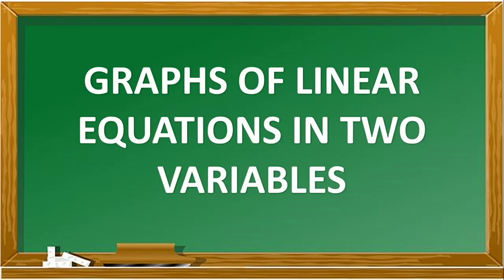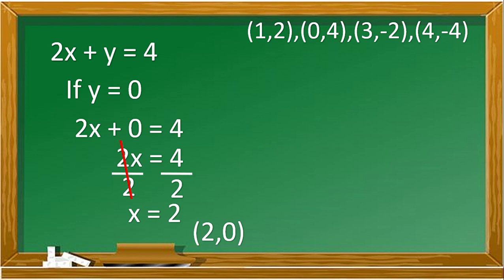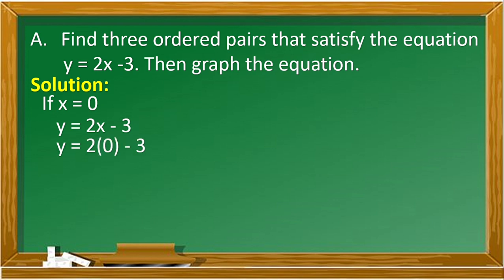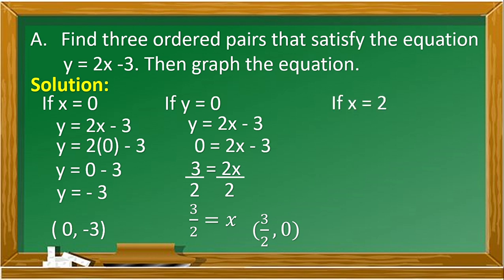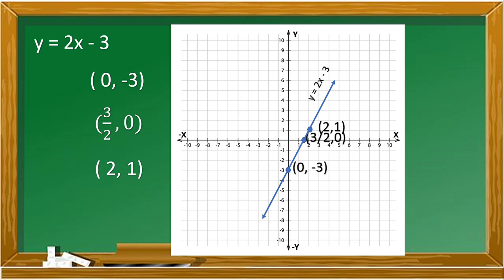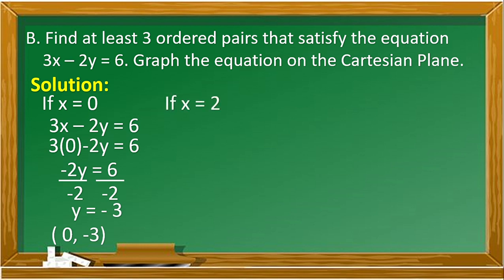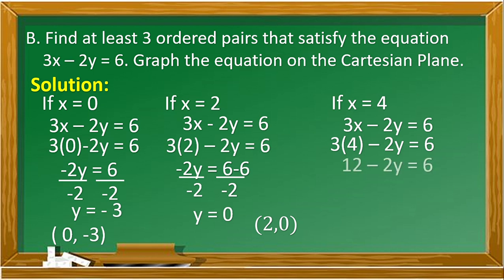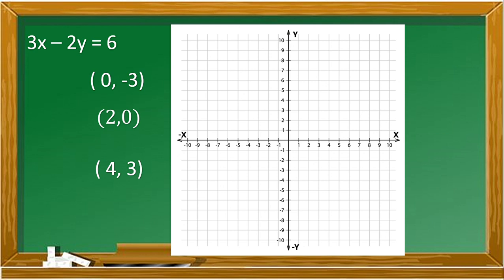GRAPHS OF LINEAR EQUATIONS IN TWO VARIABLES | Wing Cielo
The graph of a linear equation in two variables is a straight line. From these statements we can conclude, If an ordered pair is a solution to a linear equations in two variables, then it lies on the graph of the equation

Vlog Title:
I'm glad to know your opinion, comments and suggestions.

* Facebook: Wing Cielo or Wing Cielo II